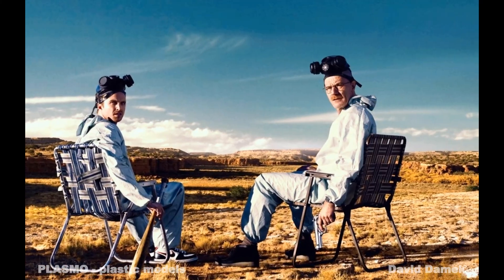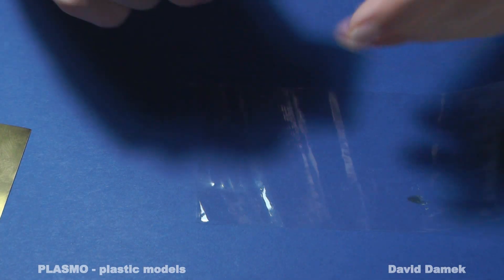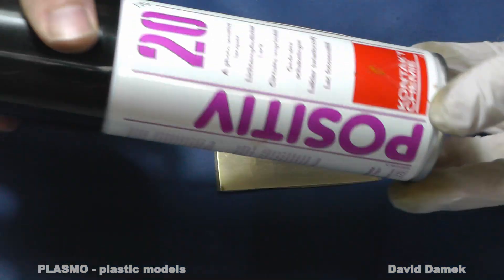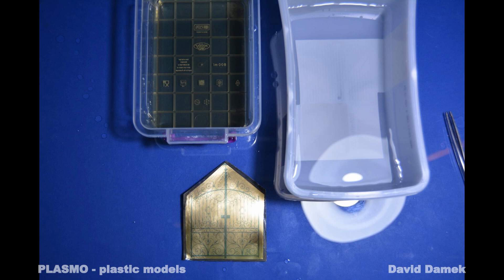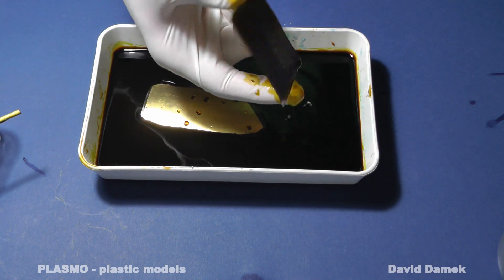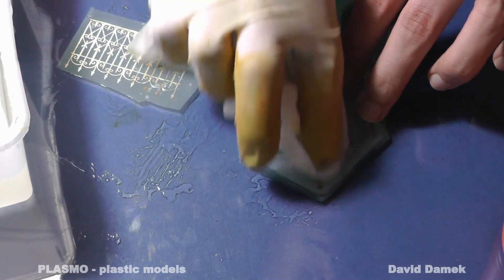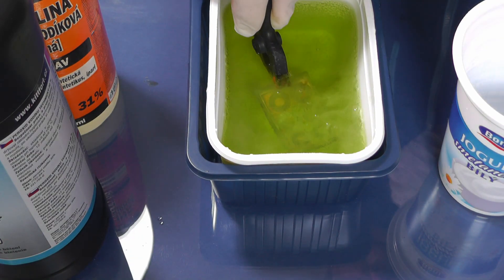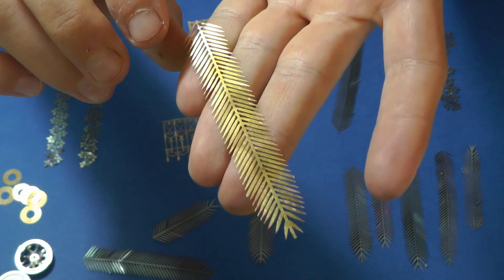How to make photo etched parts at home - Great Guide Plastic Models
little corrections of used material:  Not zinc sheet but a brass sheet
and not duct tape but packing tape

hydrogen chloride solution 31%, hydrogen peroxide solution 30% and ferric chloride solution 40% and NaOH 10g for 1l water

David Damek